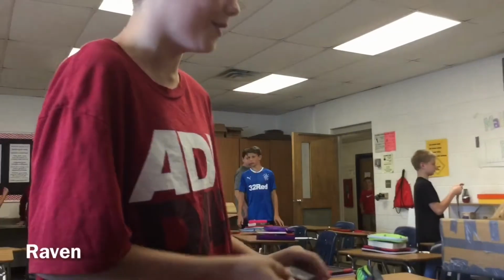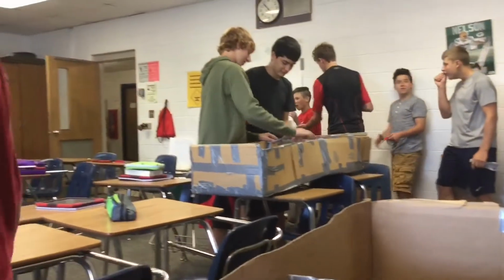Vlog #16 | 🇸🇪🐟My Friend’s Bobber Down Channel🐟🇸🇪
My other friends:
RAVEN
MASON
EVAN
HUMBERTO
JUSTIN
BRANDON
COLE
BRICE